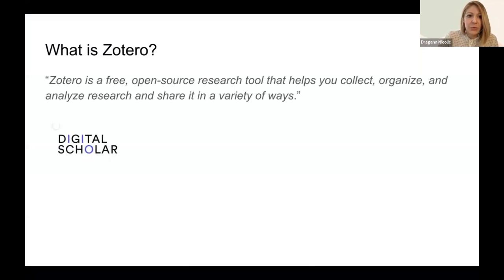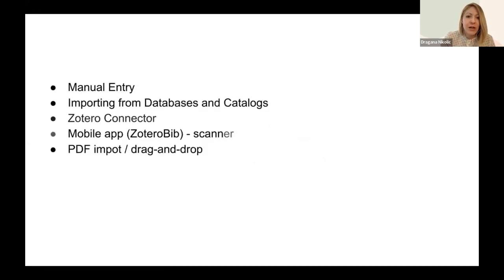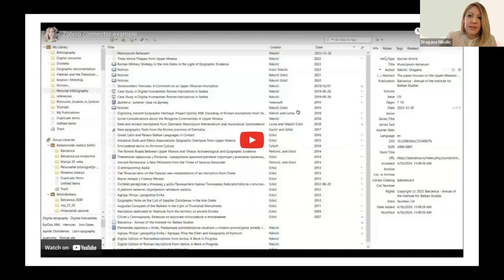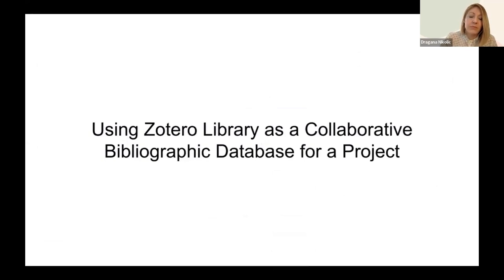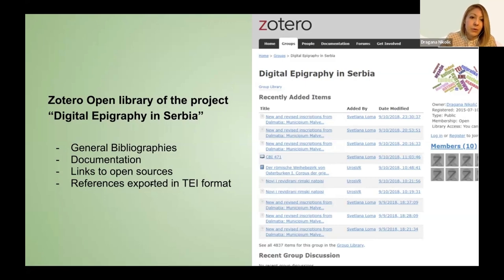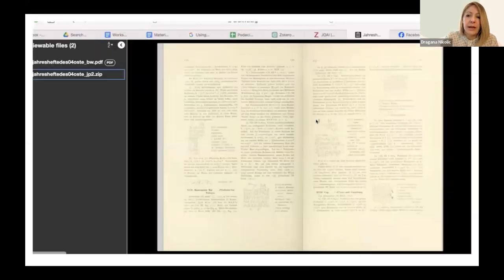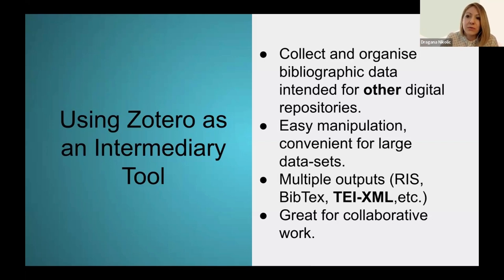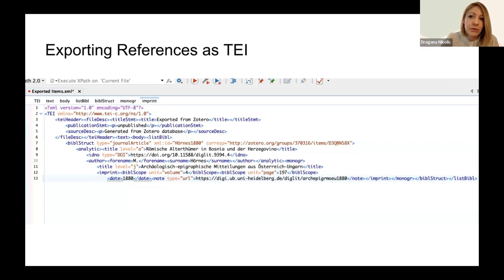Dragana Nikolić - Using Zotero in Digital Projects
Dragana Nikolić talks about application of Zotero in digital projects